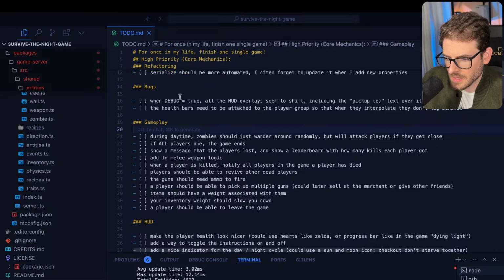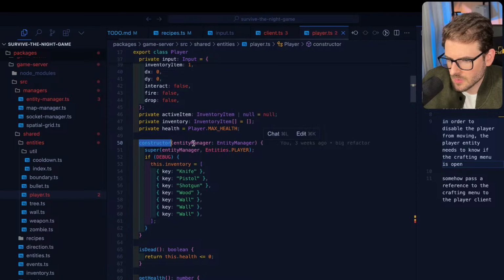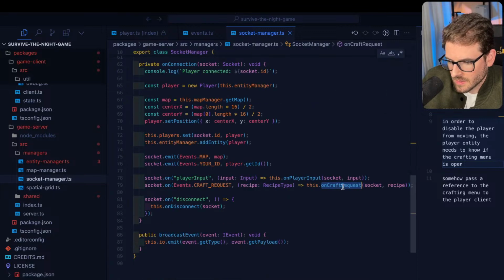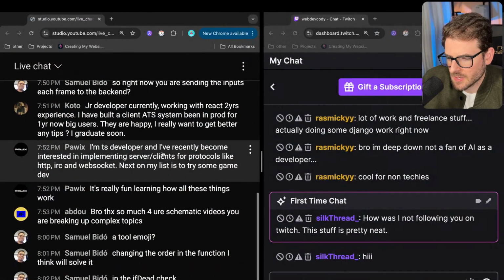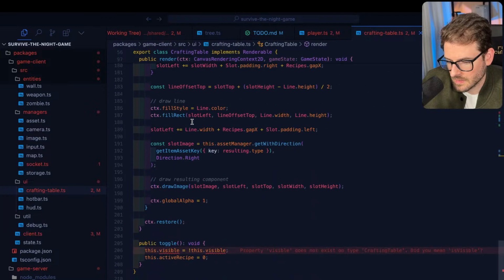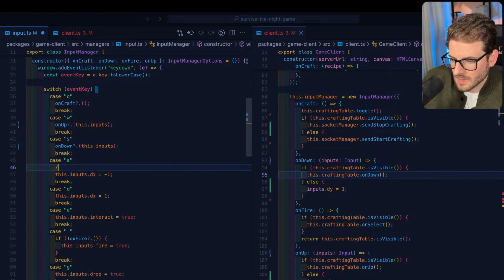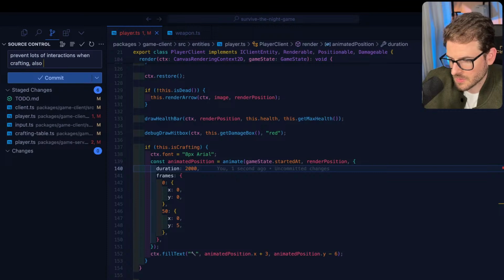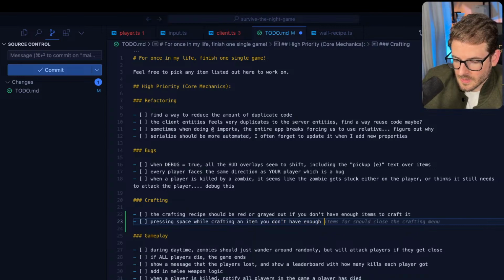Working on this multiplayer javascript game